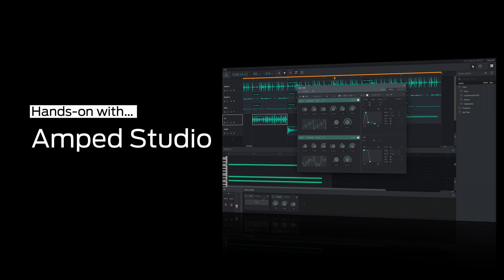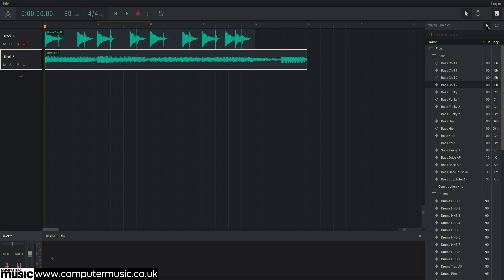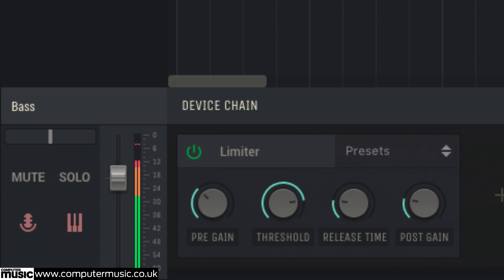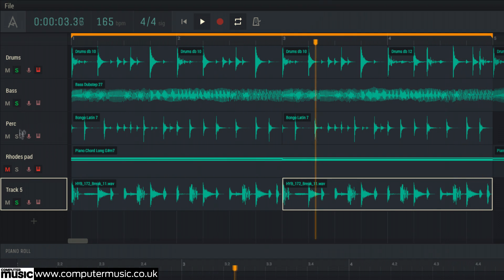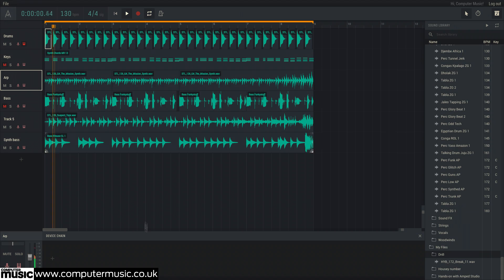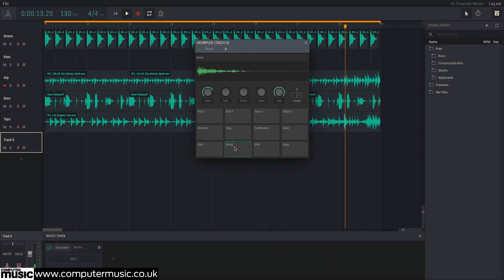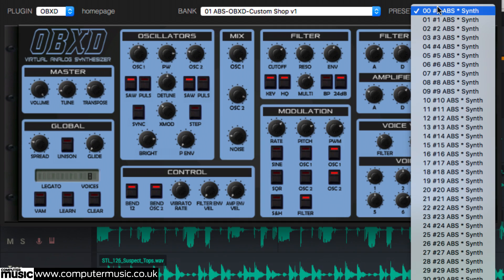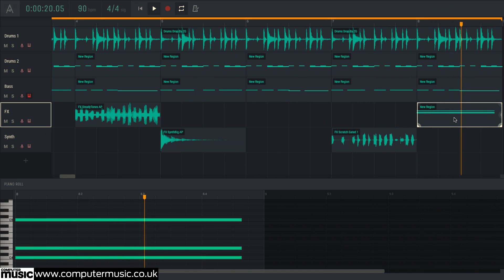CM Hands-On with Amped Studio | 1 of 2 – Online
Computer Music gets hands-on with Amped Studio, a hybrid DAW that works both from the cloud and as a desktop app.